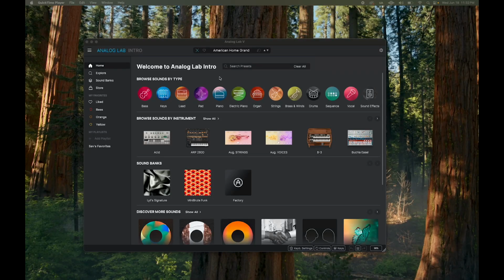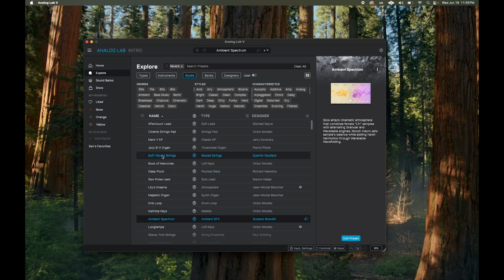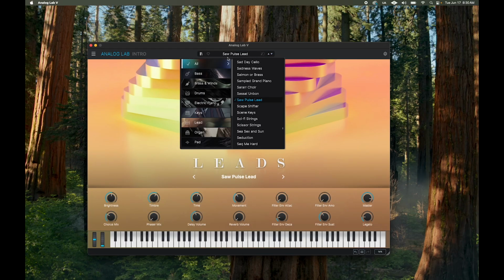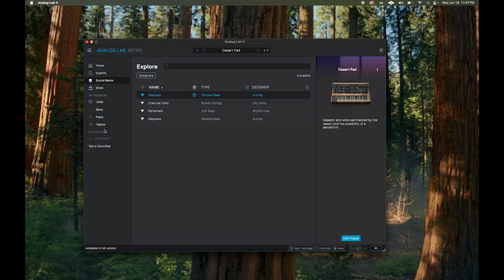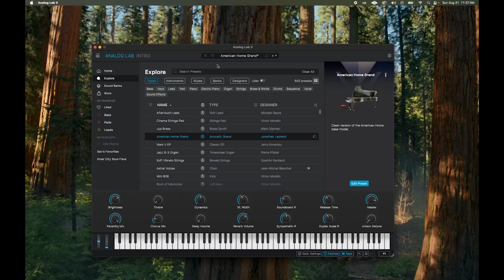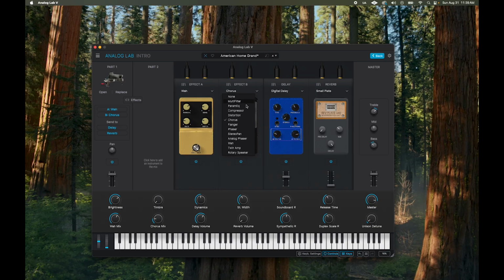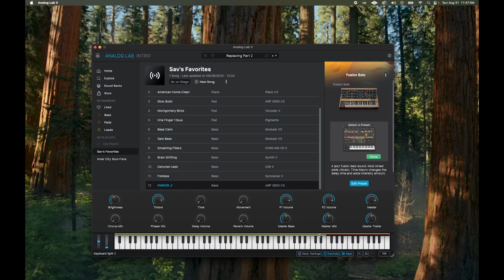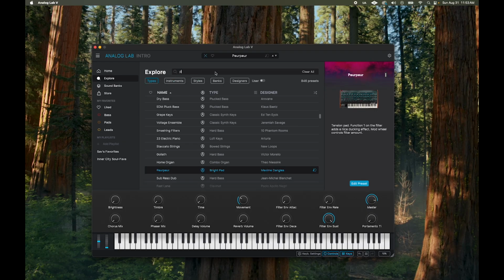Analog Lab V | Full Tutorial - How to Use Analog Lab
🎹 Master Analog Lab V by Arturia | Full Beginner Tutorial & Sound Design Guide 🔥
Ready to unlock the full power of Arturia Analog Lab V? In this step-by-step tutorial, we’ll dive deep into everything you need to know to get started — from navigating the interface to customizing presets and creating your own unique sounds.
Whether you're a music producer, sound designer, or just curious about virtual synths, this Analog Lab V tutorial will give you a solid foundation to start making music right away.

🧰 Software Used:
Analog Lab V

GEAR

💻 Computers
Apple M1 MacBook Pro
Dell Latitude 5550

🎚️ Audio Interfaces
Apollo Twin Duo Core

🎛️ Studio Monitors
Yamaha HS5

🎹  Midi Controllers
Arturia KeyLab MK3

🎧 Headphones
Beyerdynamic DT 770 PRO

🎤 Microphones
Shure SM57

Accessories
Monster ProLink Guitar Cable
Apple Thunderbolt 3 (USB-C) to Thunderbolt 2 Adapter
Apple Thunderbolt 5 (USB‑C) Pro Cable (1m) ​​​​​​​
Apple Thunderbolt 2 Cable
USB Hub Adapter
StarTech Thunderbolt 3 to Thunderbolt 2 Adapter

✅ In this video, you’ll learn:
00:00 - Intro
00:16 - Browse Sounds by Type
00:34 - Explore Section
02:16 - Sound Banks
02:53 - Main View
03:36 - Tags and Playlists
05:19 - Preset Controls
06:19 - Preset Effects
08:53 - Splitting Keyboard for 2 Instruments
10:15 - Creating a New Preset
10:55 - Recalling a Preset

🎧 Why Analog Lab V?
Arturia’s Analog Lab V gives you access to thousands of iconic synth and keyboard presets, pulled from the legendary V Collection. It's perfect for producers working in genres like lo-fi, hip-hop, EDM, cinematic scoring, and more.

💡 Perfect for users of:
Ableton Live
FL Studio
Logic Pro X
Cubase
Any DAW with VST/AU support